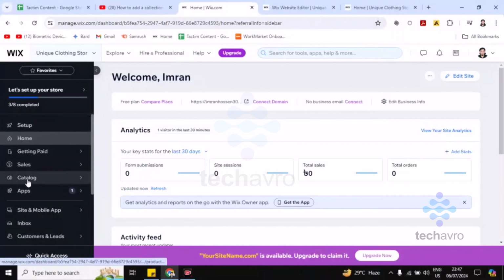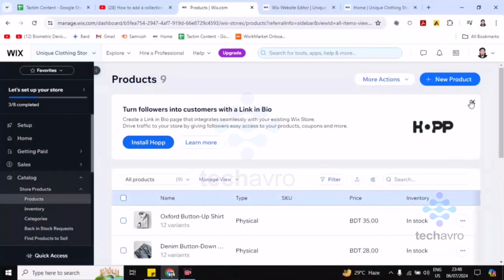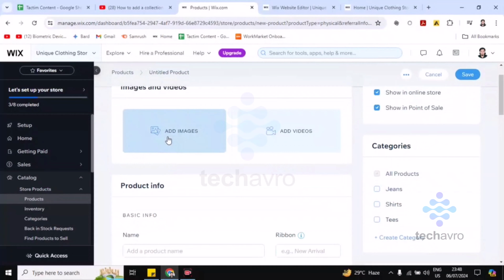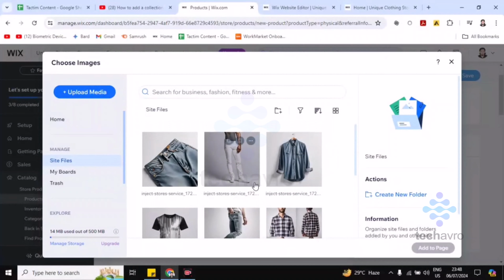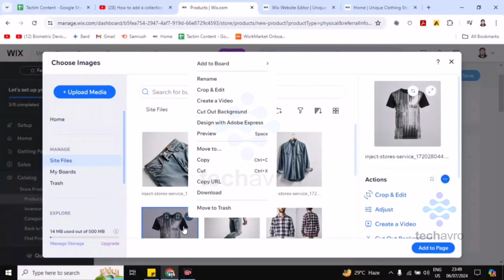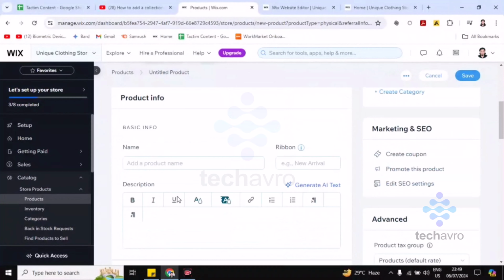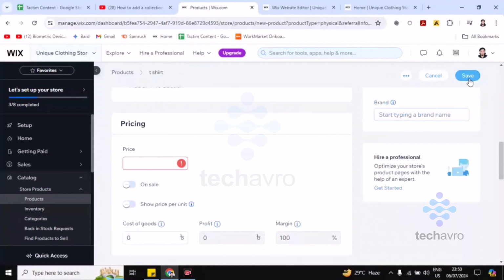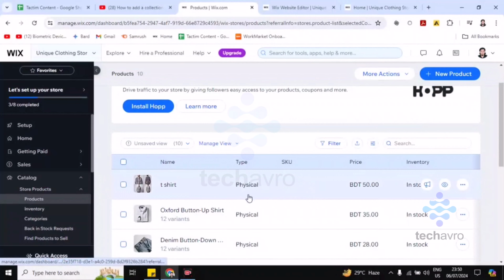How to Add a Collection to a Page on Wix 2025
Learn how to add a collection to a page on Wix in 2024 with this comprehensive step-by-step tutorial. Discover how to enhance your website's functionality by integrating dynamic content seamlessly. Whether you're a beginner or looking to refine your Wix skills, this guide has got you covered!